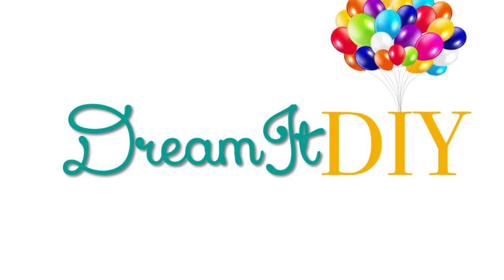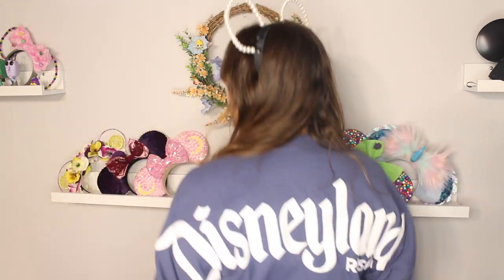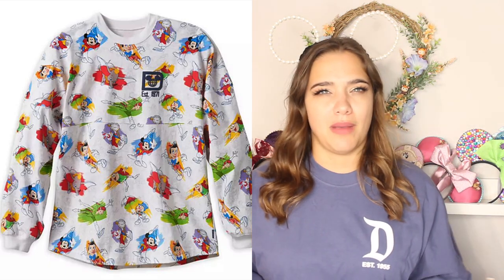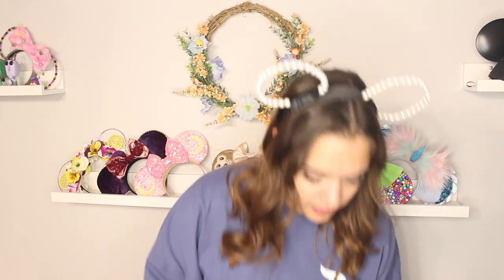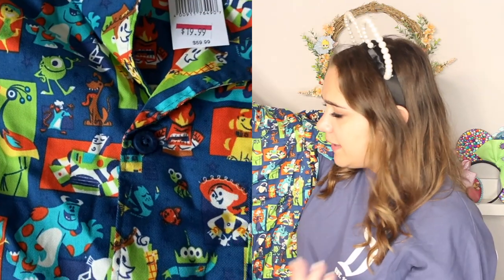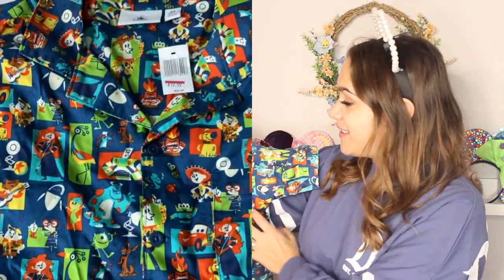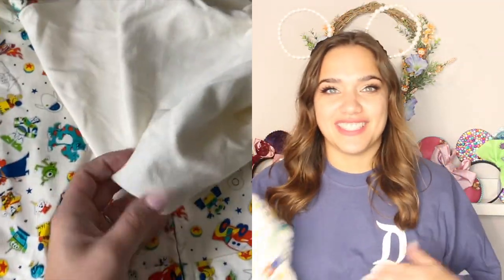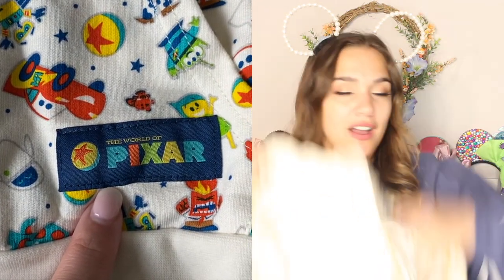Disney Outlet Haul | OVER 50% off!